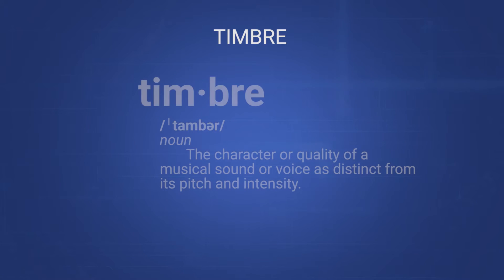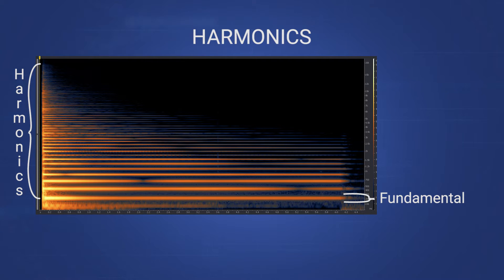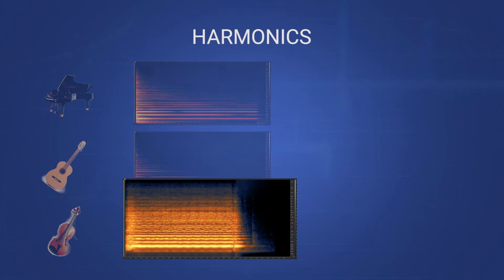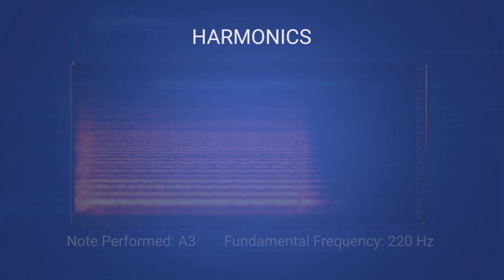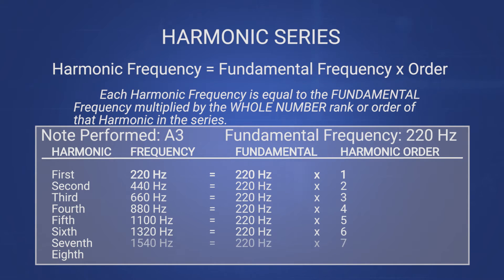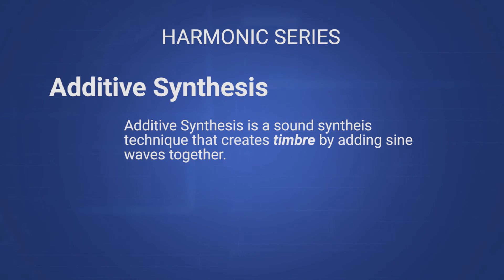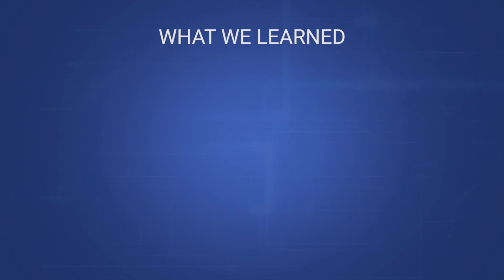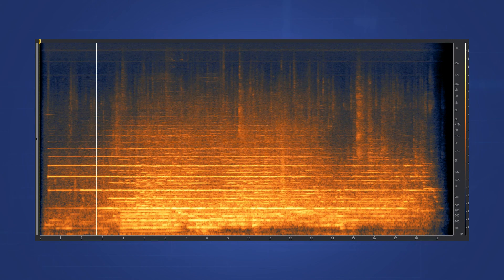Overtones Timbre and the Harmonic Series Full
Video lecture I created on Harmonics for a school that is going out of business.